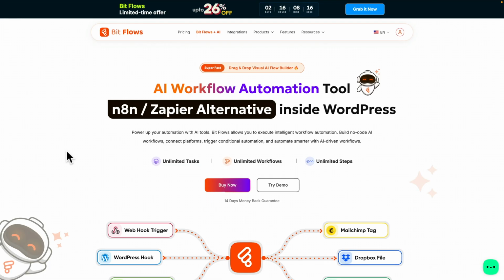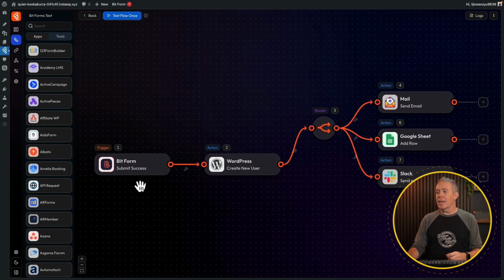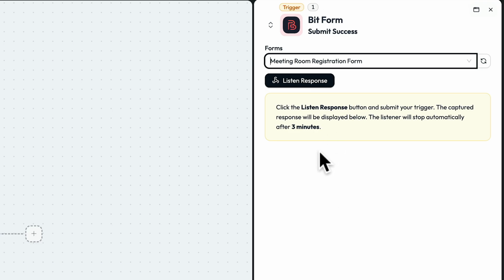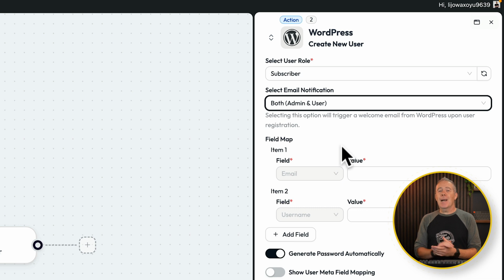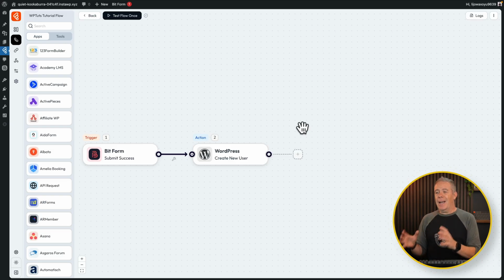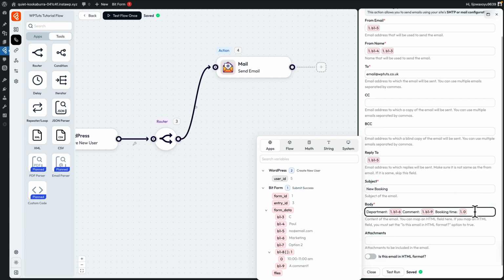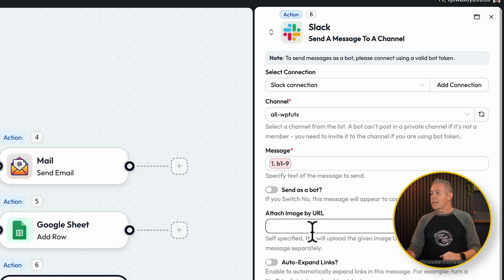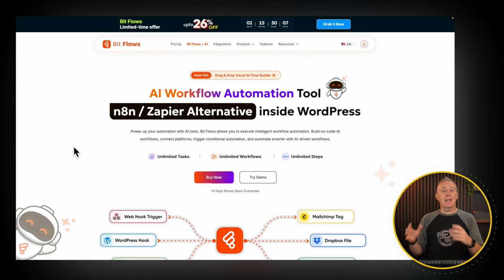Automate WordPress Like a Pro with Bit Flows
Learn how to automate key WordPress tasks using Bit Flows in this step-by-step tutorial.

In today's video, we build a complete automation workflow that creates a new WordPress user from a form submission, sends a notification email, updates a Google Sheet, and posts a message to Slack – all triggered from a single form input.

We also explore using routers to run multiple actions simultaneously and demonstrate how to map data between tools.